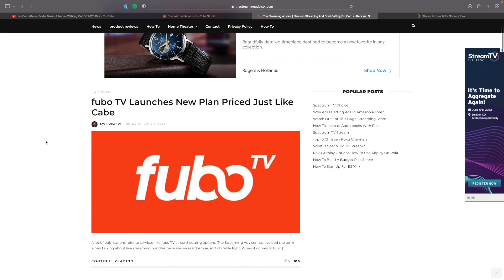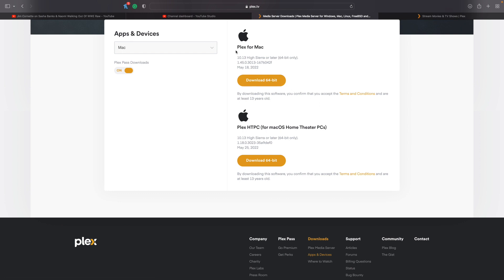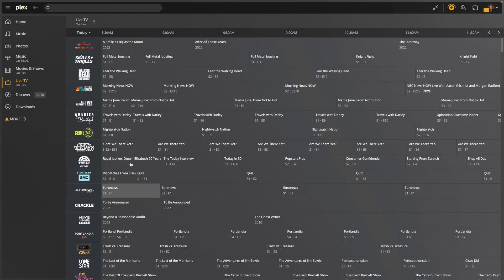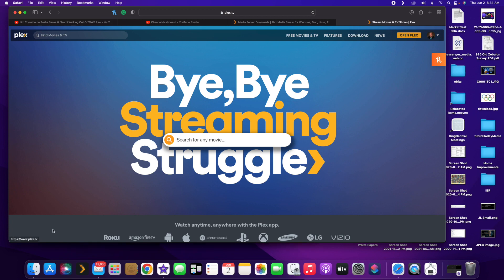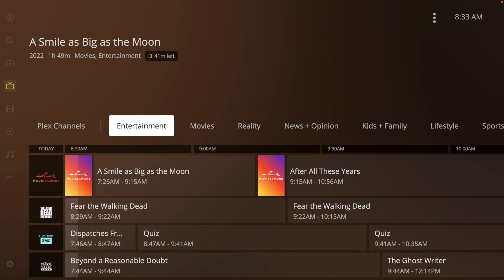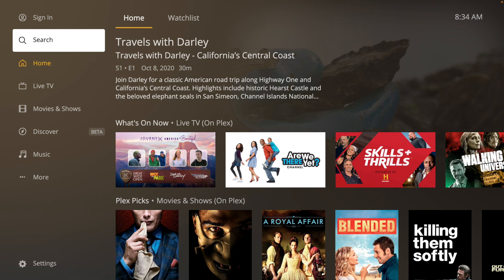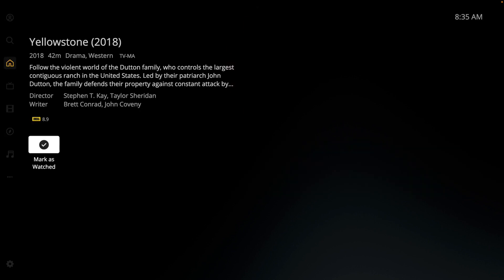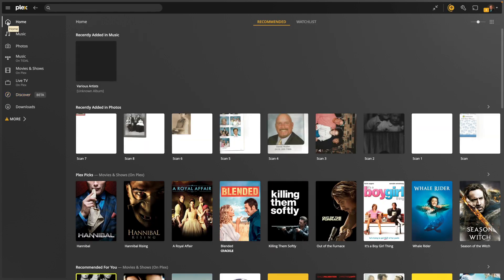Brand New Plex App For Computers HTPCs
Plex has a new app made for HTPC users. Plex for HTPCs is an app built for users who prefer to use full-powered computers for their TV viewing instead of dedicated media players. The approach is a little old school as it harkens back to Plex's roots as a media player.

The new app is built to be navigated using a remote control instead of a mouse. It is also designed visually so that users can see what they are working with without being on top of it.

Plex for HTPC offers all of the features found on other Plex apps including the new discoverability app, though like some devices it does not let users launch outside apps from the Plex app for HTPC